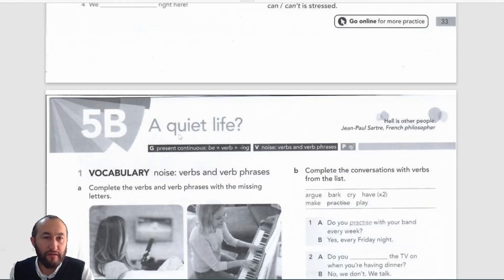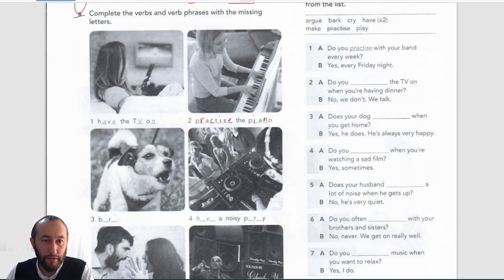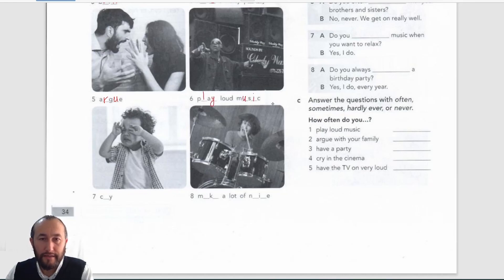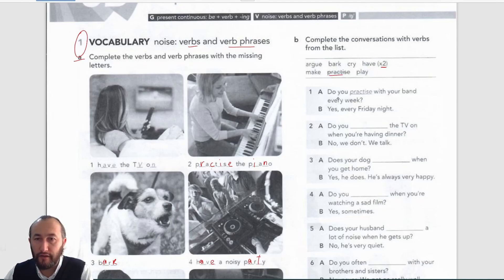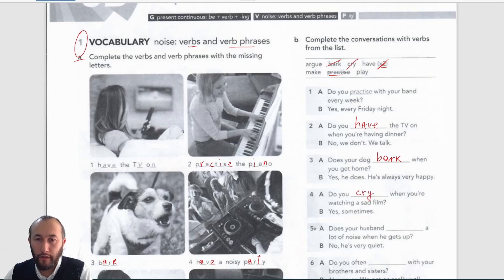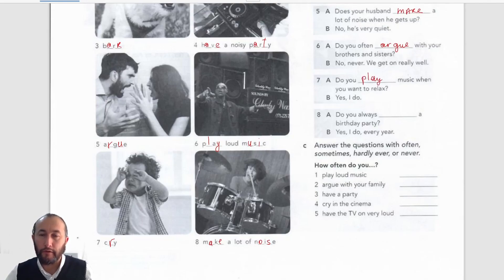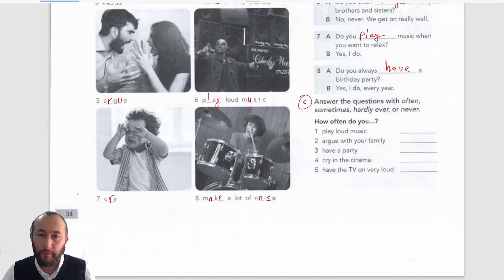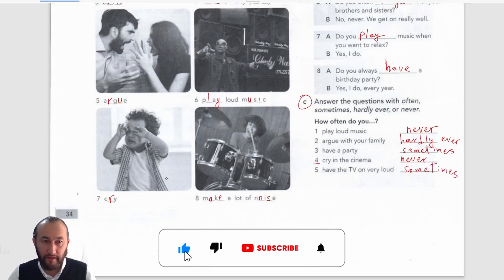How to English File, Elementary, Workbook, 5B, Page 34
Workbook explanation for Elementary, 5B